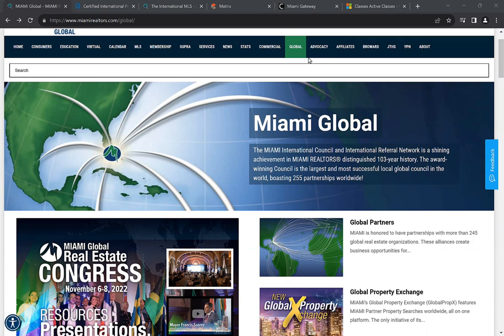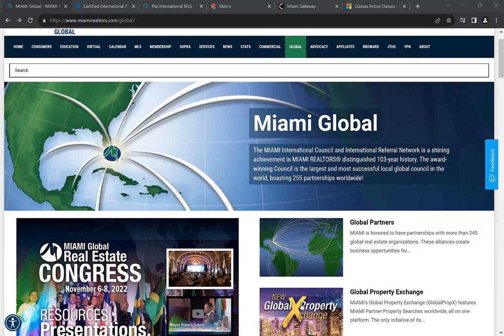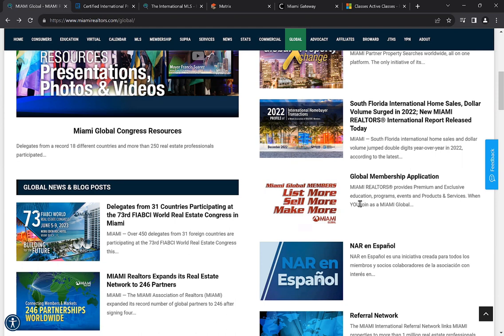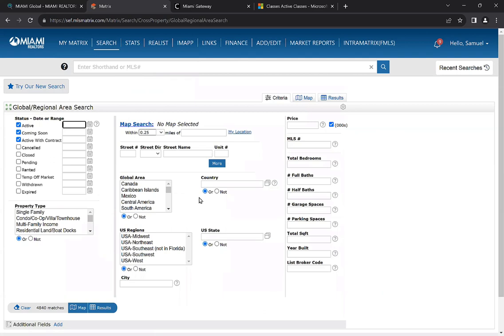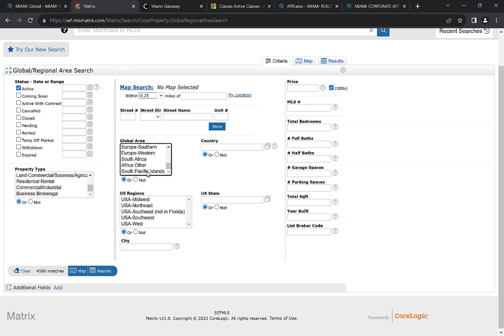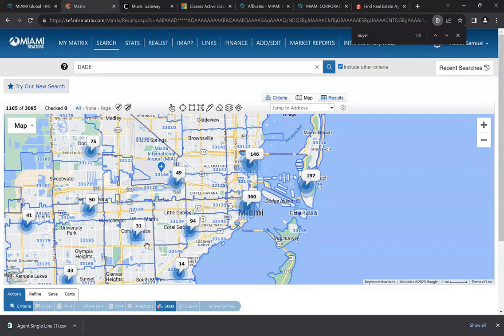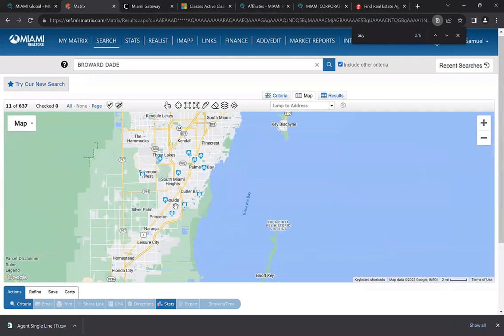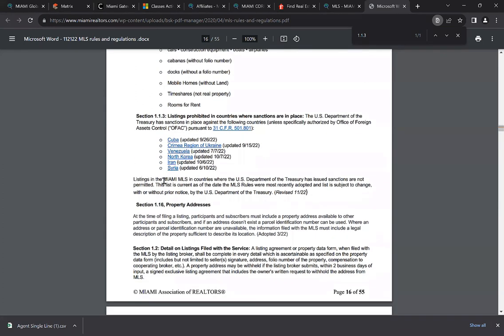Matrix 501 - Out of State and Foriegn Buyers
For our latest videos - sort from newest to oldest! We strive to always offer Simply More with MIAMI!